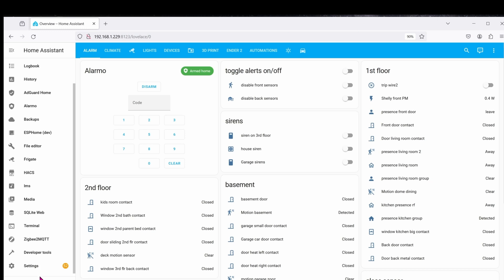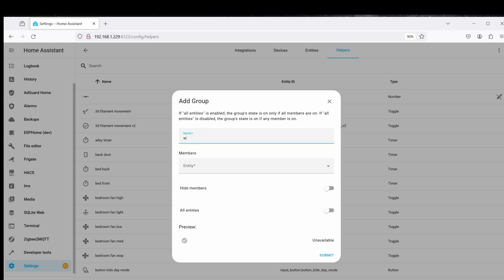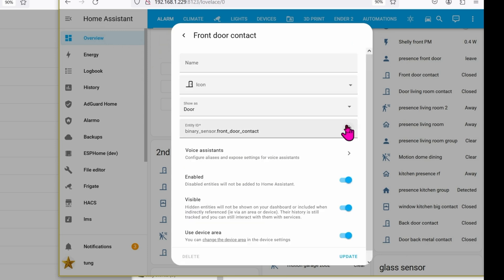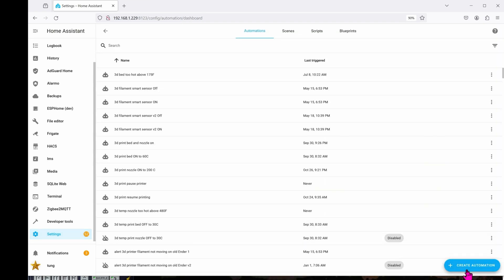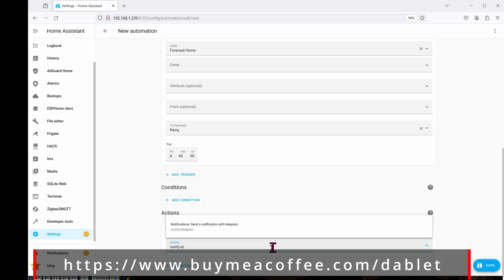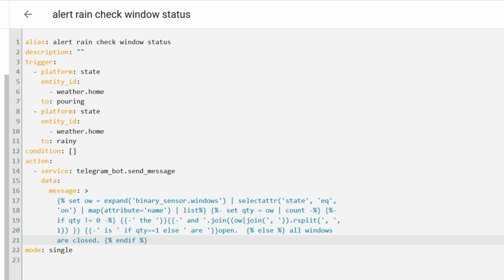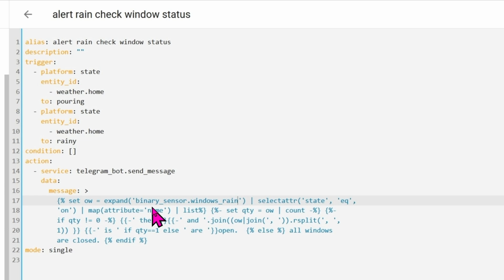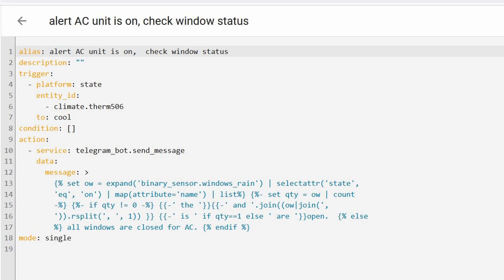when it's about to rain, Home Assistant checks if windows and doors are closed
when it's about to rain, let HA warn you if your windows and doors are opened. that way, you won't have a messy wet floor. the same concept can be applied to AC running in the house but a window is opened. easily save money by not letting cool or hot air escape.

0:00 intro
0:25 setting up in HA